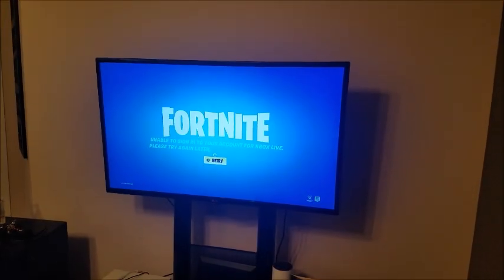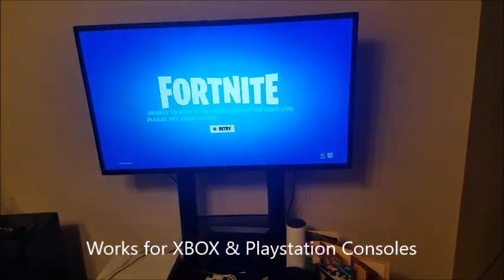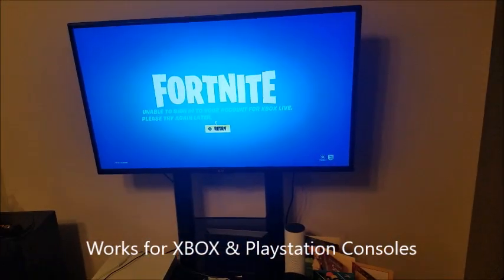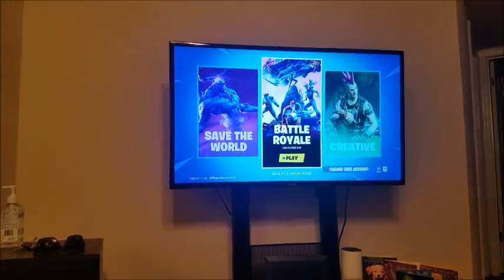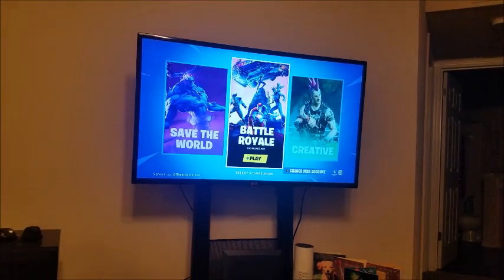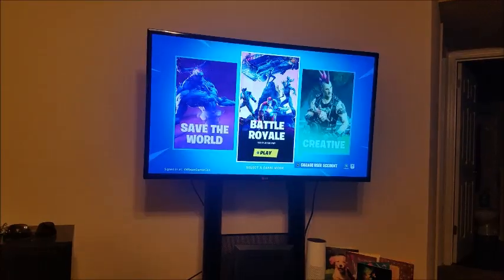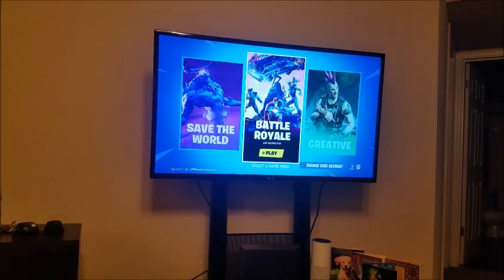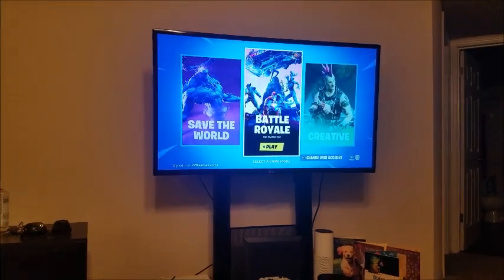Fix Fortnite Unable to Sign in Your Account for Xbox Live Playstation Please Try Again Later RETRY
If you can't log on and getting the error message FORTNITE Unable to Sign In To Your Account for XBOX Live or Playstation Network.  Please Try Again Later?  I have a simple fix to get you logged back onto Epic.